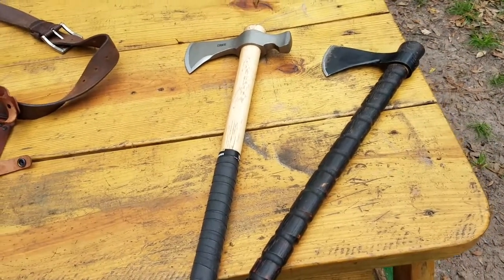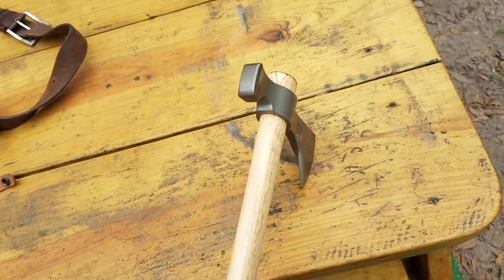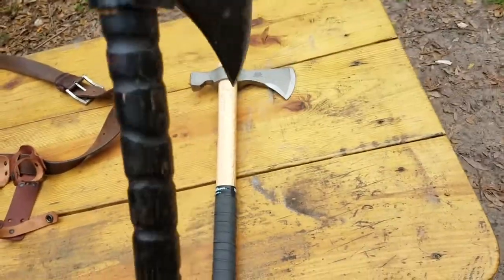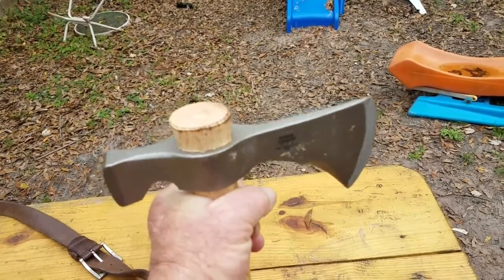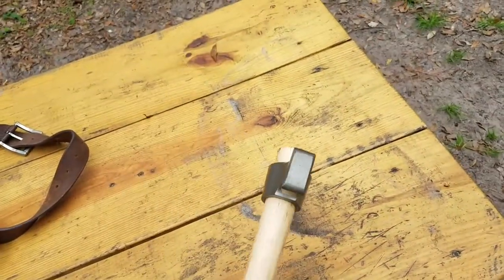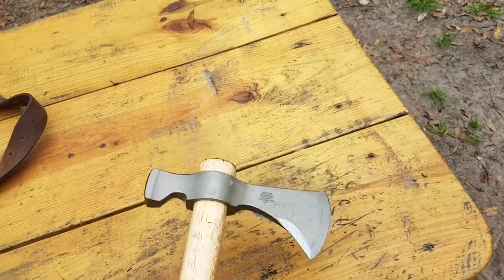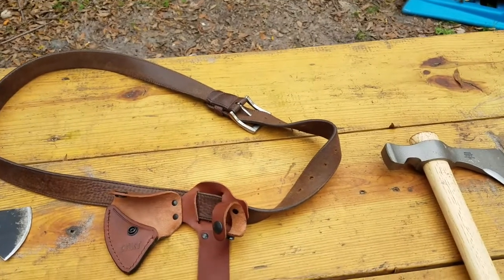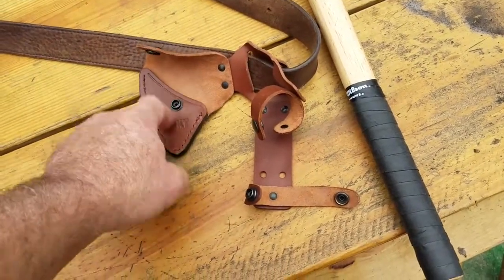Woods Chogan Review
The sheath is an extra cost I said it came with the hawk and it doesn't.